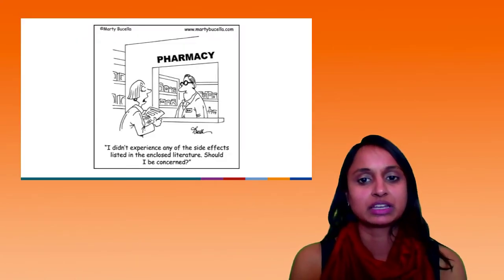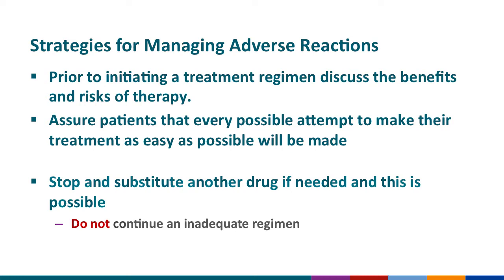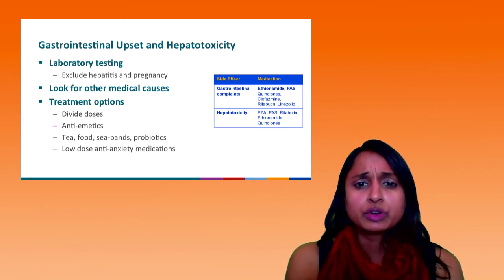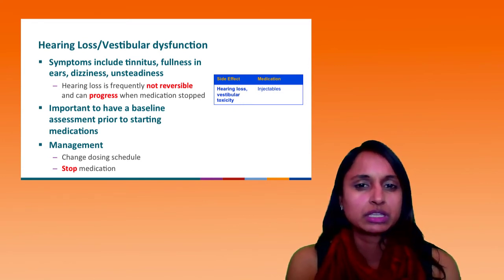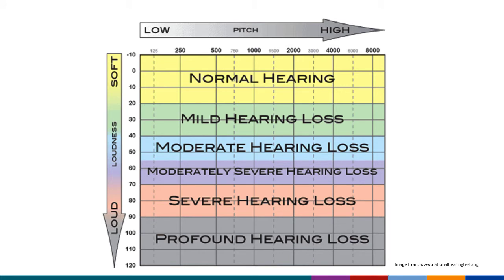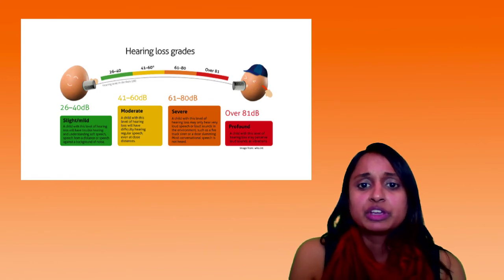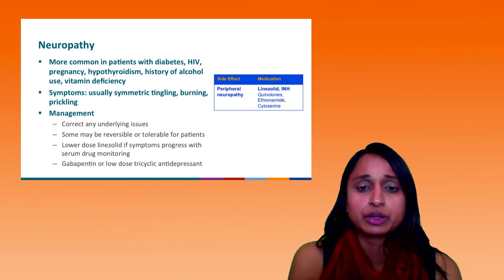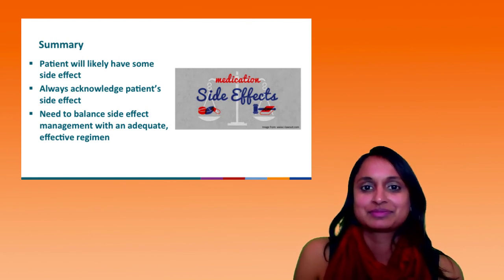Overview of Side Effects | Neha Shah, MD, MPH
This video is part of the Curry International Tuberculosis Center's educational product Basics of MDR-TB Clinical Care: Online Video Series.

These videos have been co-produced with the California Department of Public Health, Tuberculosis Control Branch (CDPH)

This video was released in December 2017.